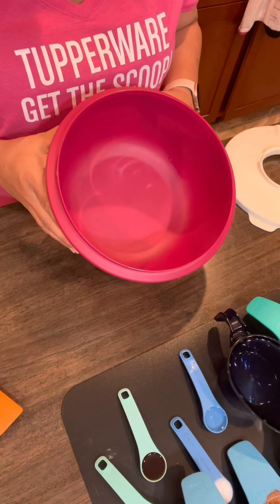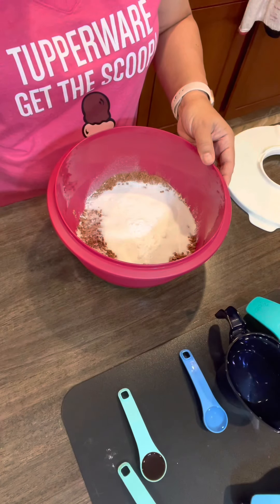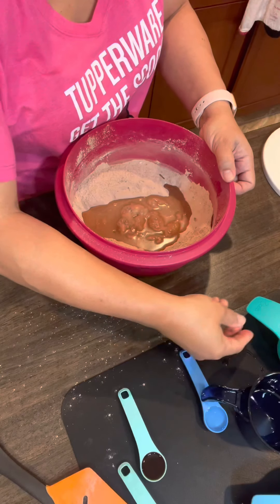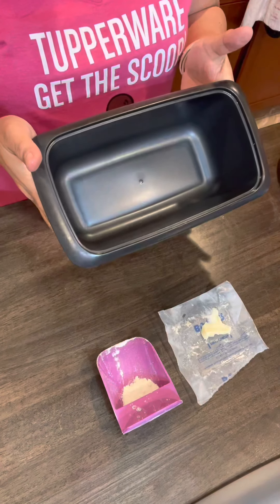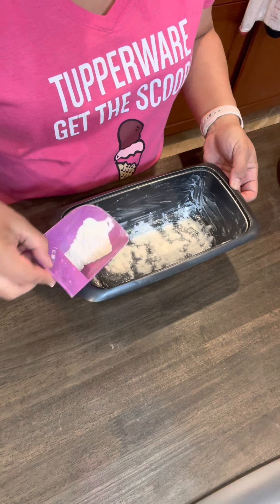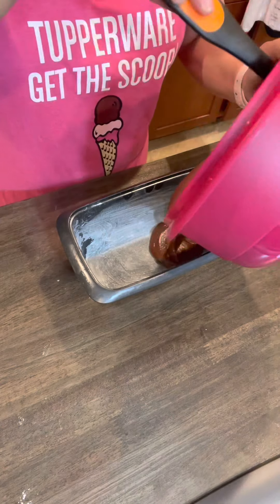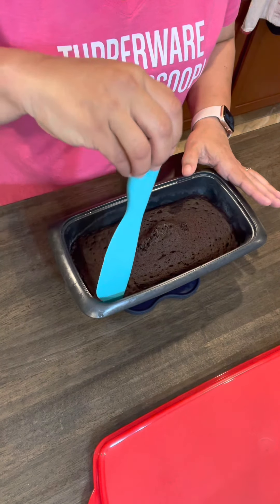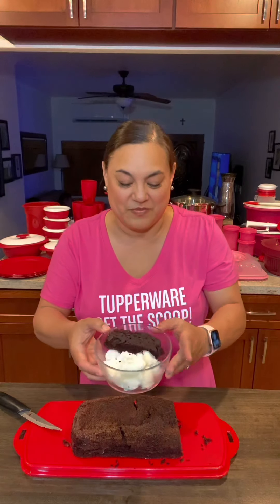Chocolate Loaf Cake